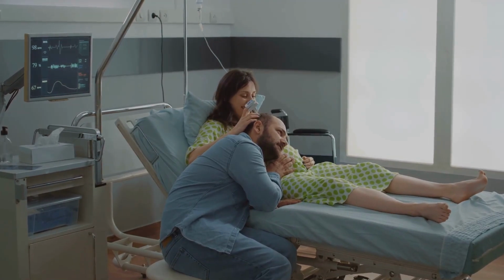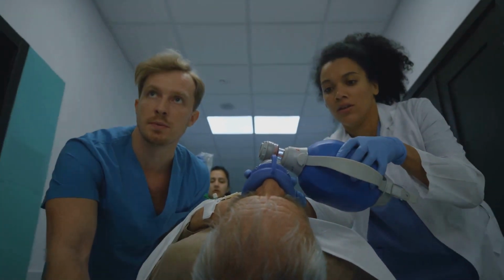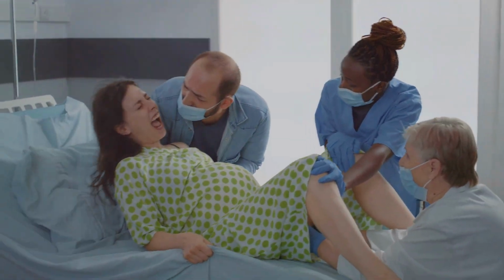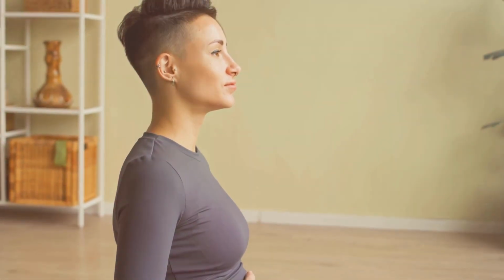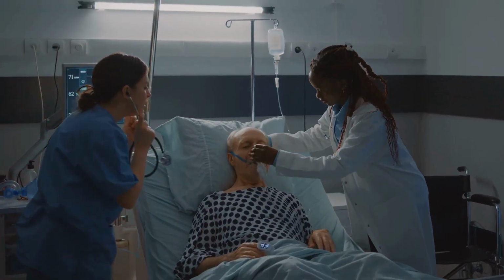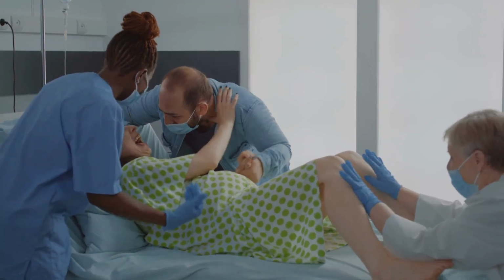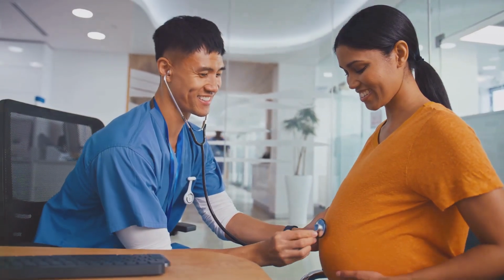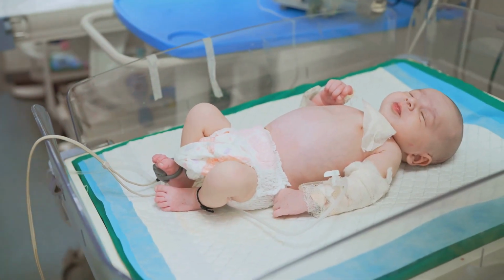Delivery Day What to Expect with Sickle Cell Part 13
Welcome to the Victory Education Lounge! In this essential video, "Delivery Day: What to Expect with Sickle Cell - Part 13," we provide a comprehensive guide for expectant mothers with sickle cell disease as they approach their big day. Your engagement helps us reach more people who need this crucial information.
Host Maurice guides you through the complexities of childbirth with sickle cell disease, covering:
1. Considerations for choosing between vaginal delivery and cesarean section
2. Pain management strategies during labor that account for sickle cell disease
3. Potential complications and how to prepare for them
4. Immediate postpartum care for mothers with sickle cell disease
5. Newborn screening and what it means for your baby
This video provides insights into:
• The role of specialized delivery teams
• Customized pain management plans for labor
• The use of prophylactic blood transfusions
• Enhanced monitoring during labor and delivery
• Strategies for preventing postpartum complications
Through real-life scenarios and expert explanations, we demonstrate how women with sickle cell disease can navigate delivery day successfully. We also explore management strategies and potential solutions, discussing their pros and cons in the context of childbirth with sickle cell disease.
This video aims to empower expectant mothers with sickle cell disease, their partners, and healthcare providers with knowledge to prepare for a safe and positive delivery experience. Whether you're approaching your due date, planning for pregnancy, or a medical professional caring for these patients, this video offers valuable insights into optimizing outcomes on this special day.
Join us in the Victory Education Lounge as we continue to explore important health topics. Your engagement helps us create more valuable content and brings us one step closer to better outcomes for mothers with sickle cell disease and their newborns.